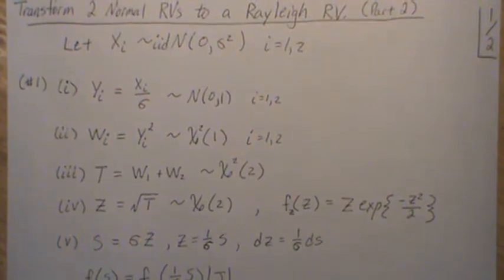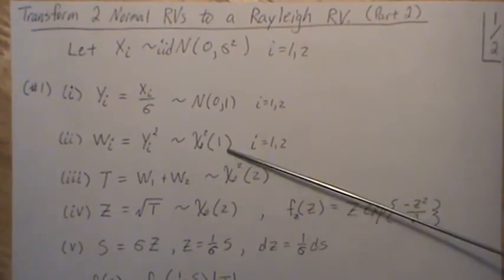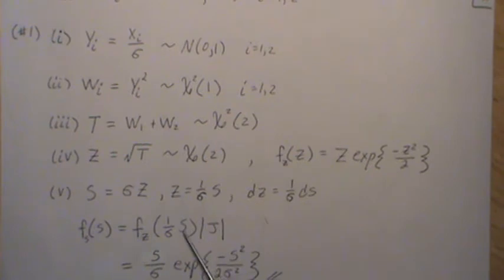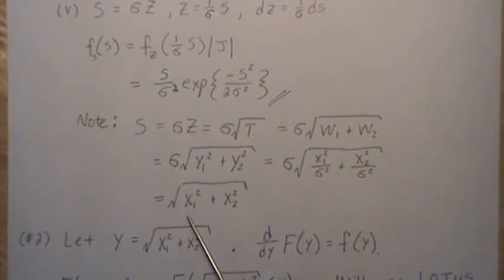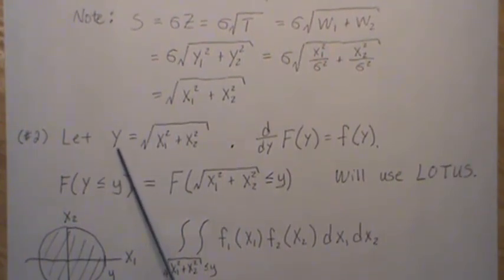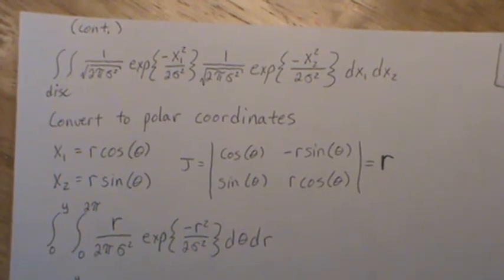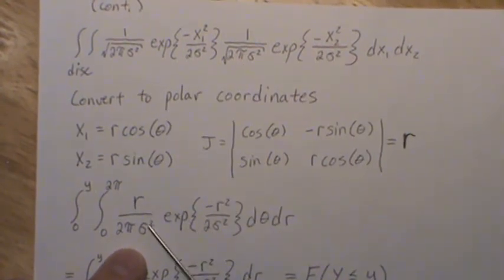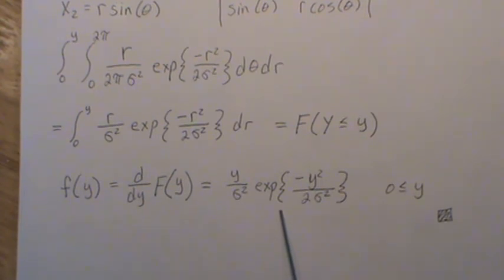Transform 2 Normal RVs to a Rayleigh RV (part 2/2)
In part 2, we use 2 more methods to transform 2 normal random variables to a Rayleigh random variable.